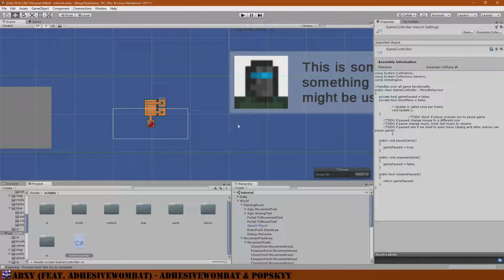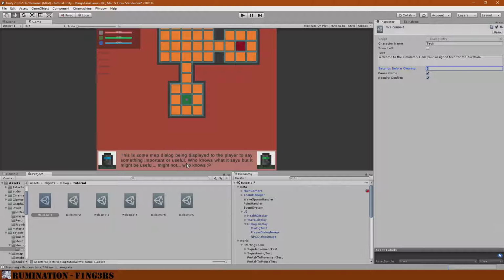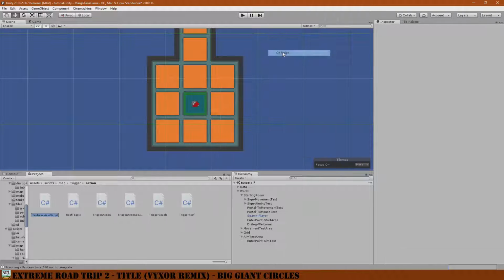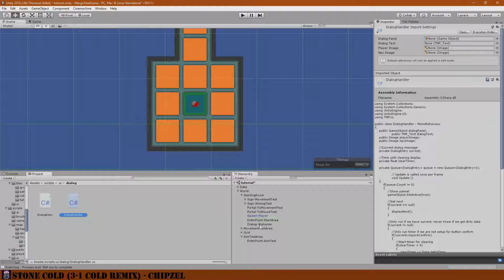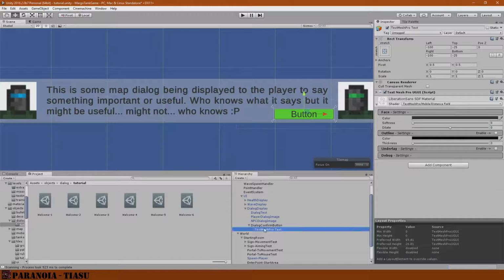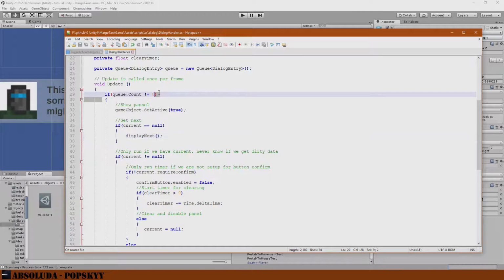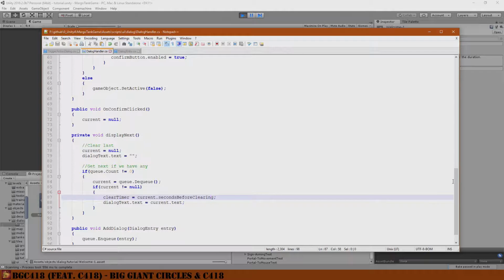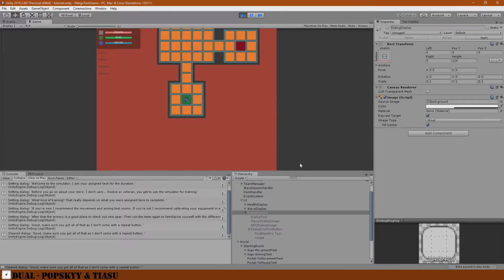Tank Game - Dialog System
Lets finish the dialog system by adding a few triggers and some basic logic